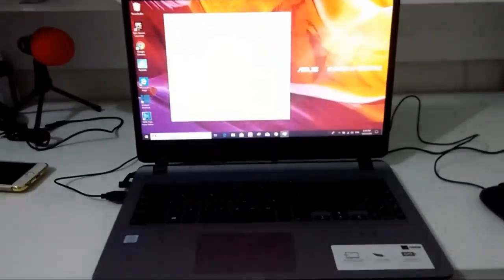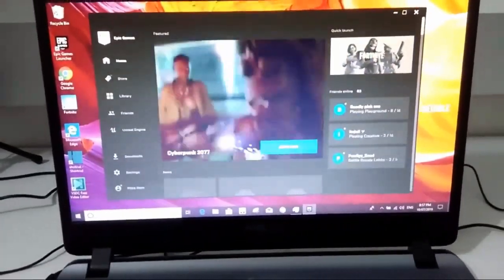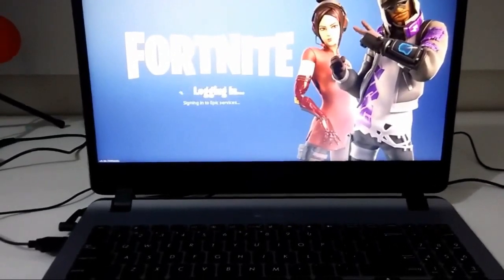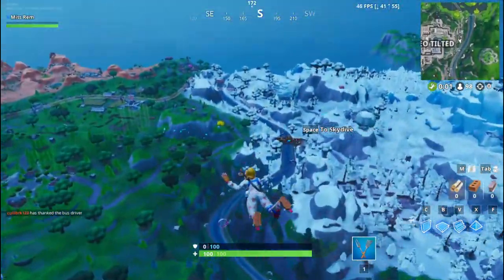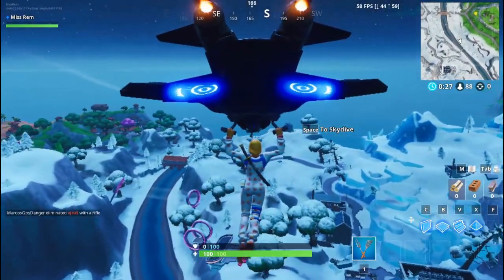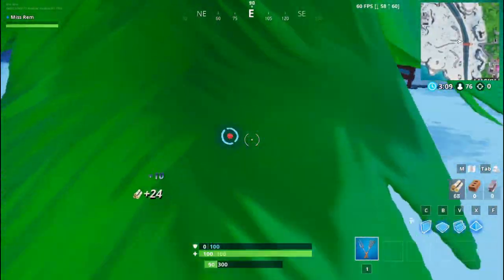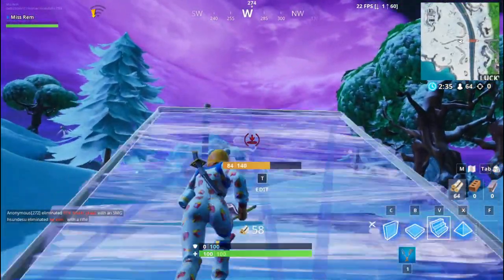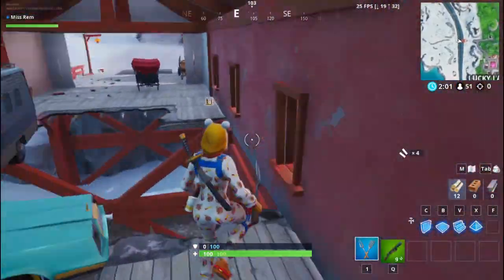Can I play Fortnite in ASUS Laptop? (Vivobook Intel Graphics 620 core i5 8gb RAM)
Today, I'll be running Fortnite and testing whether I can play smoothly in this budget Asus Laptop.

Asus Vivobook 15.6in HD i5 8250U 256GB SSD Laptop (X507UA-BR660T)

Links:
my camera
budget webcam

Specs:
Intel® Core™ i5 8250U Processor

4 cores @ 1.6ghz up to 2.4ghz

15.6" (16:9) LED backlit   HD (1366x768) 60Hz Anti-Glare Panel with 45% NTSC

Integrated Intel HD Graphics   620

256GB SATA3 SSD

1.68 KG (with 3 cell battery)

Memory: DRAM DDR4 8G – max 16G